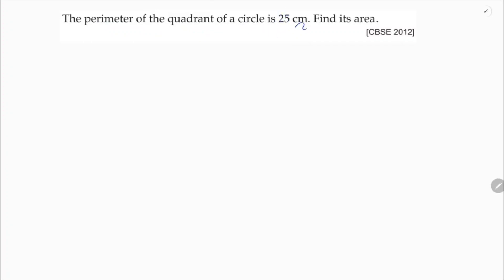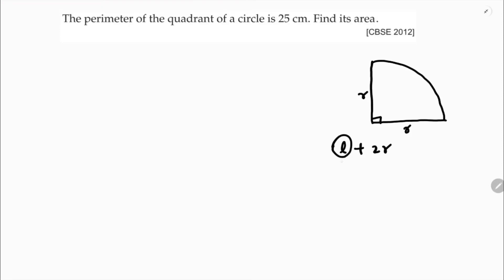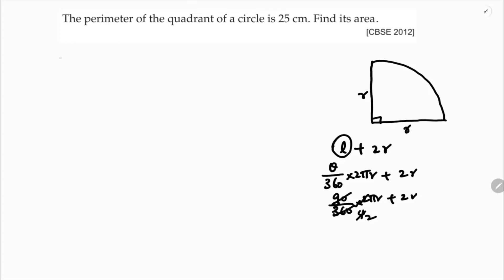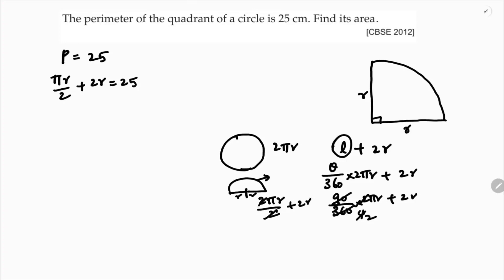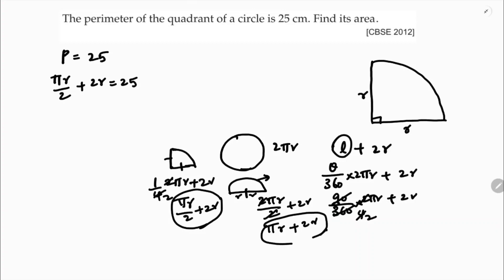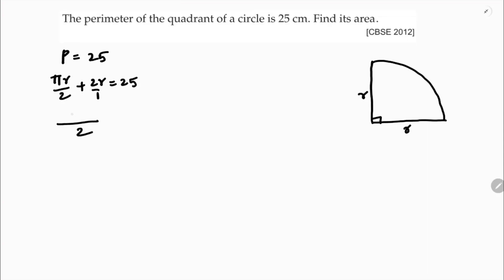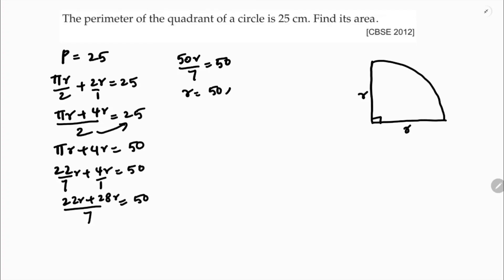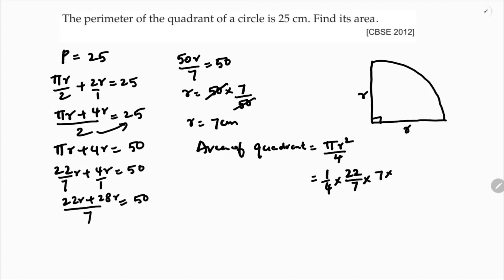The perimeter of a quadrant of a circle is 25 cm. Find its area.